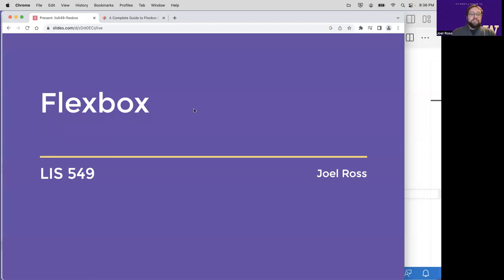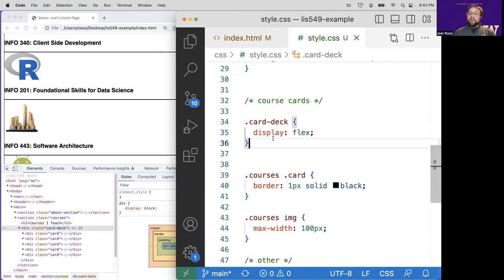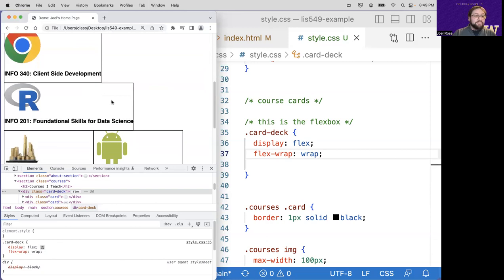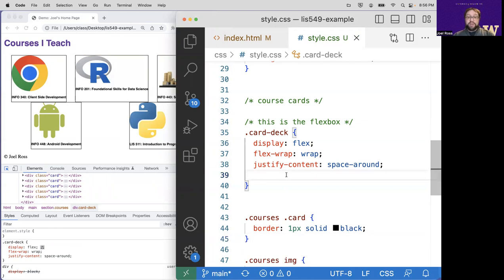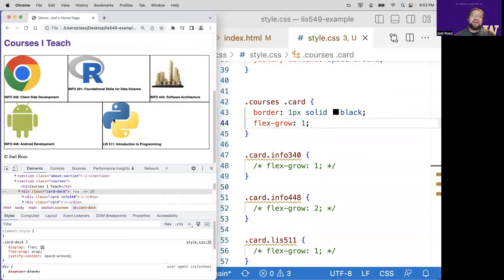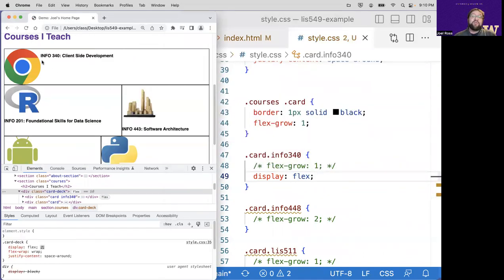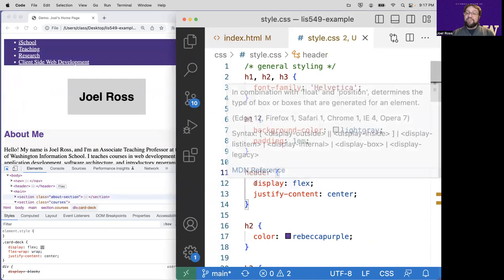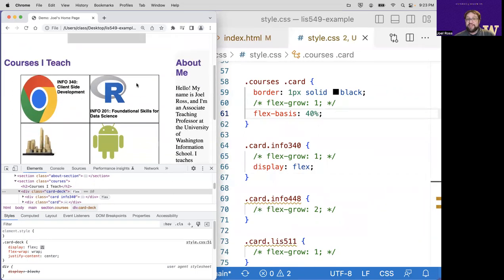LIS 549 - Flexbox (Sp23)